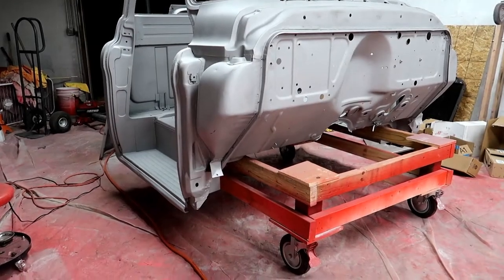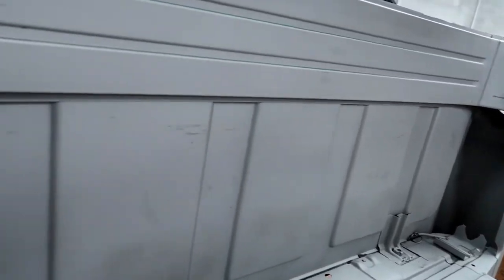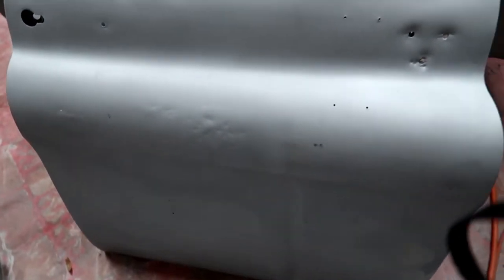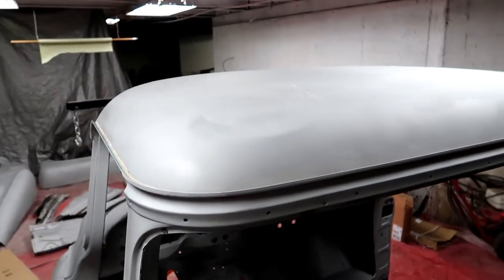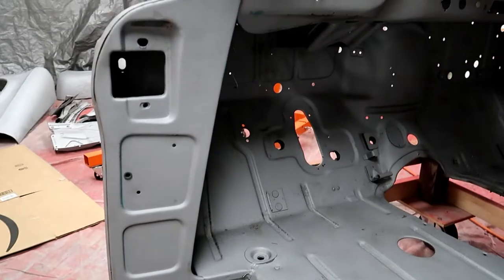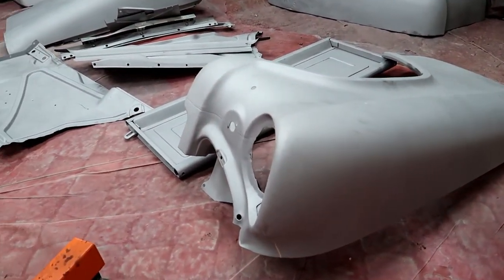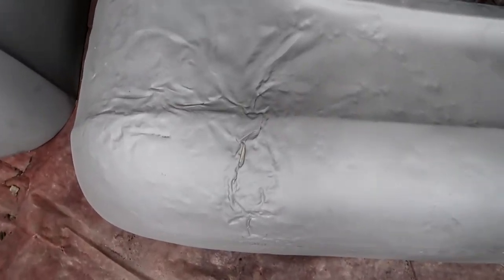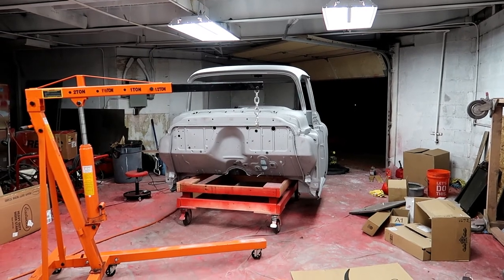Project Z57 (1957 GMC) Back From Media Blast (QUICK UPDATE)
Project Z57 (1957 GMC) Back From Media Blast